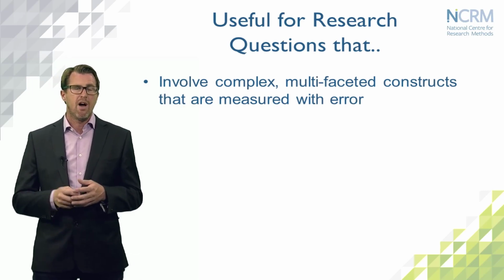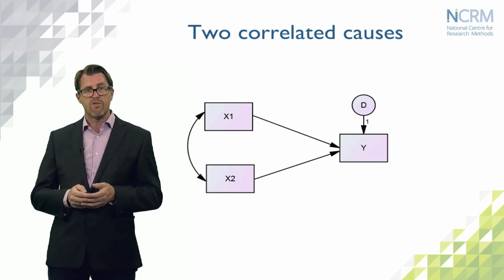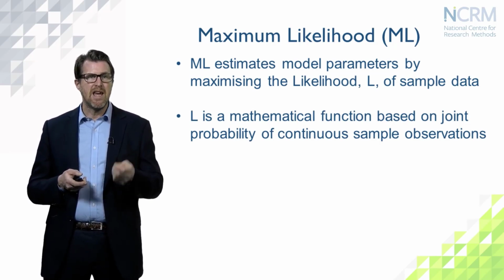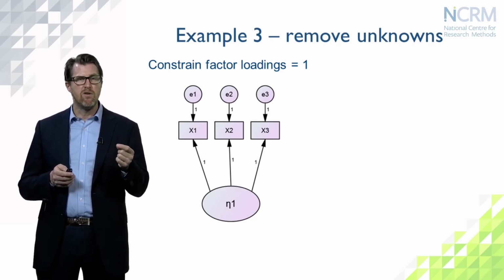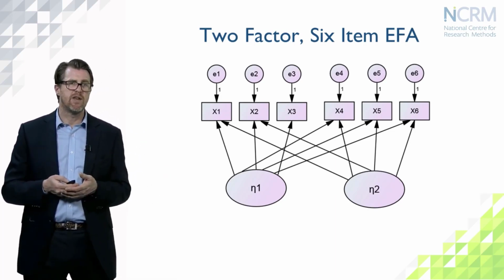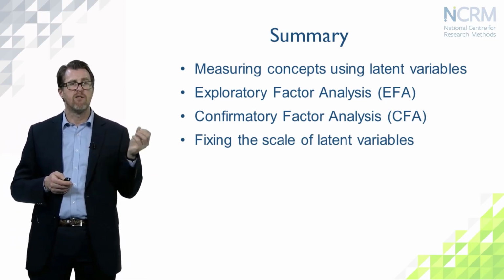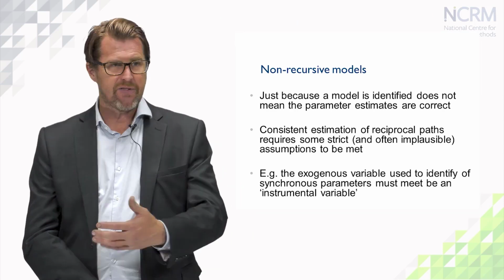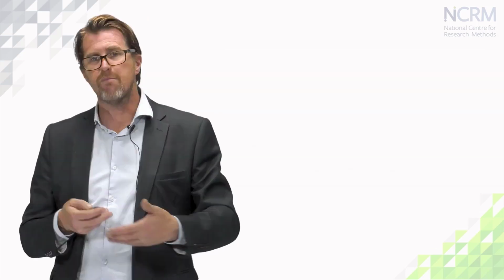Structural Equation Modeling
Structural equation modeling (SEM) is a powerful, multivariate technique found increasingly in scientific investigations to test and evaluate multivariate causal relationships. SEMs differ from other modeling approaches as they test the direct and indirect effects on pre-assumed causal relationships. This course will provide you with comprehensive explanation of structural equation modeling.